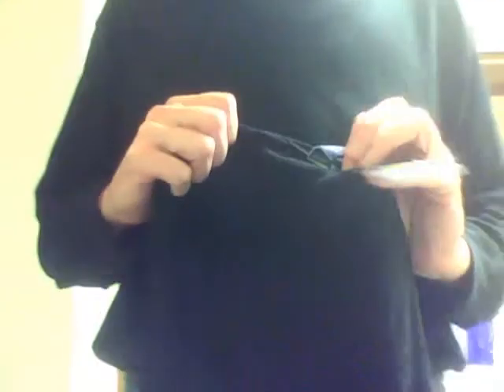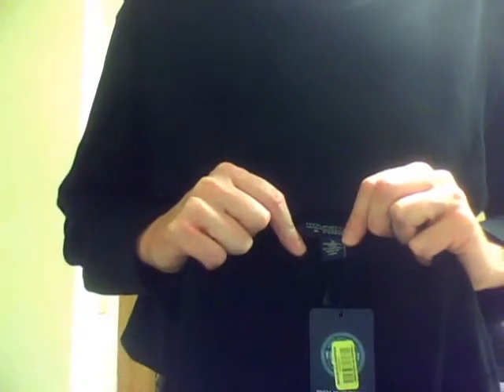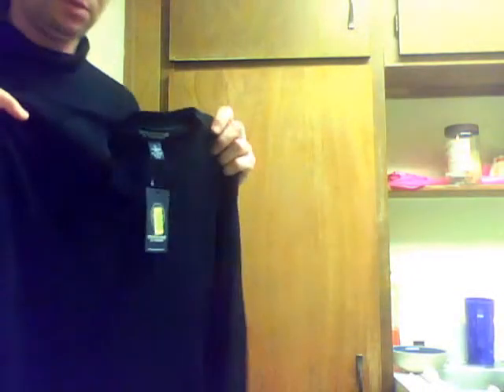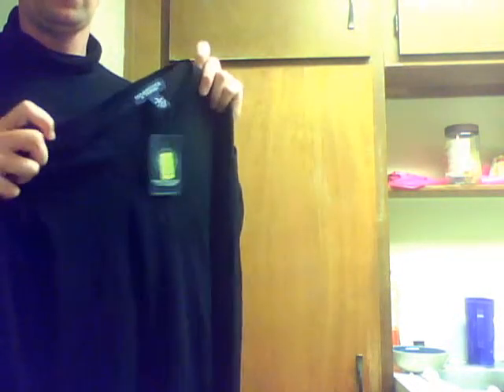Cashmere Black Sweater from Dillards for Sale New Mens M Tall